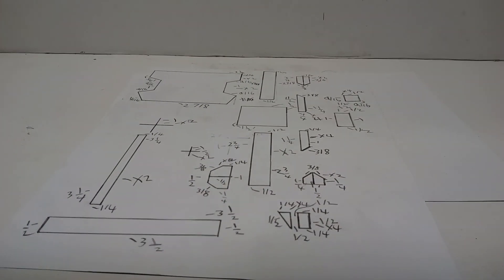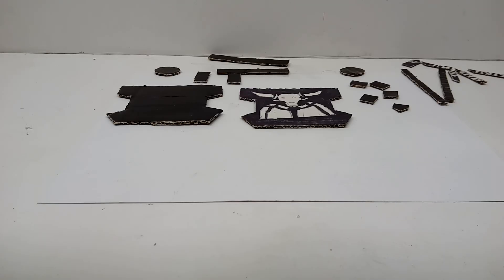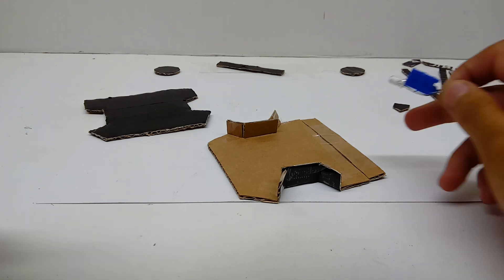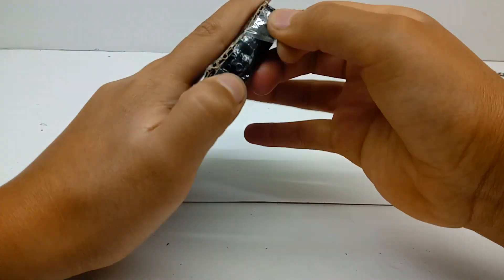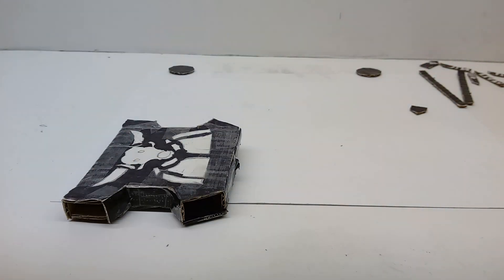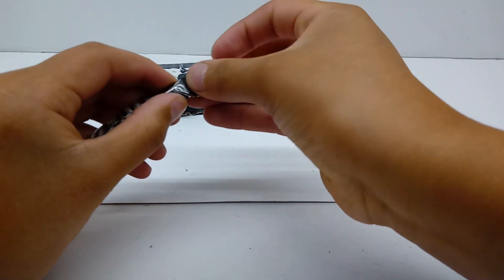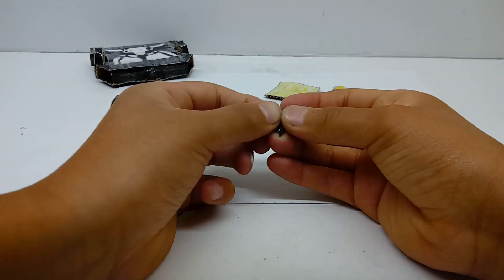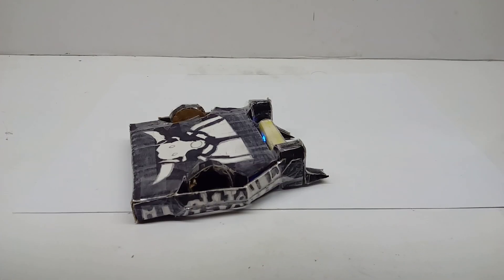Battlebots Season 4 Minotaur How to build Cardbot